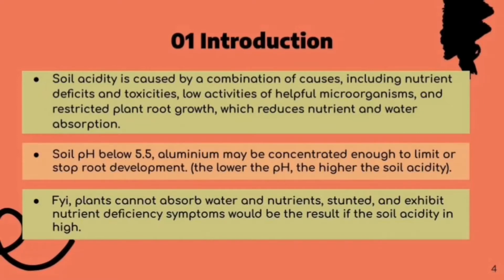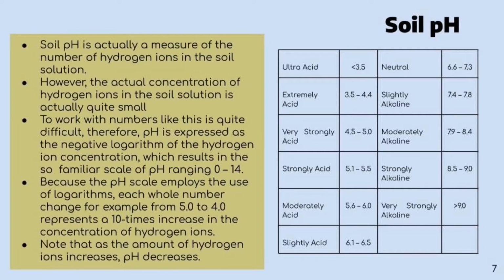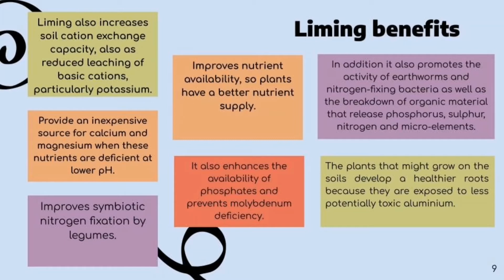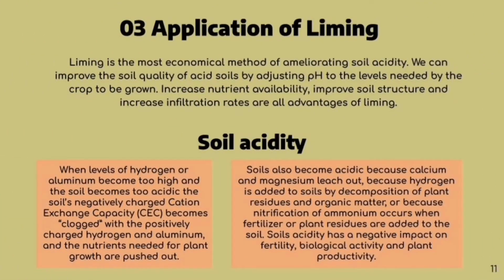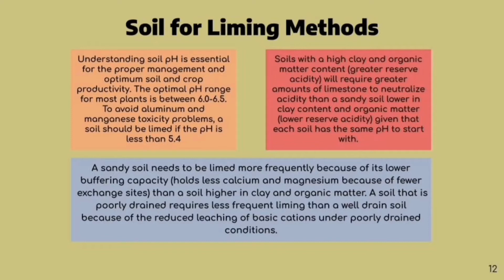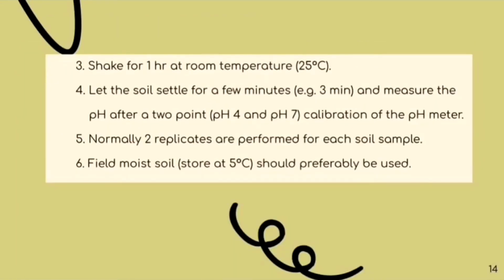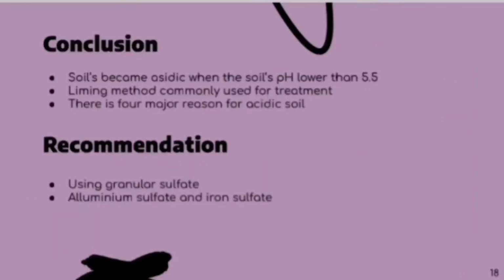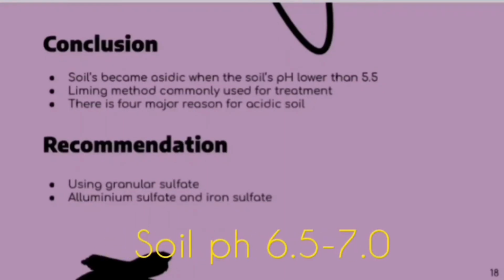Problematic Soil & Ground Improvement: Liming Application on Acidic Soil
This is a Group Project Assignment of course BFC35403-Geotechnics 2 UTHM, about the problematic soil (acidic soil) and the improvement of the soil using lime.

Big thanks to all members' contribution:-
- Muhammad Danial Fakhri
- Muhammad Mustakim
- Intan Afiqah
- Norlidyana
- Nurul Izzah

Lecturer's name: Prof Madya Ts Dr Felix Ling Ngee Leh